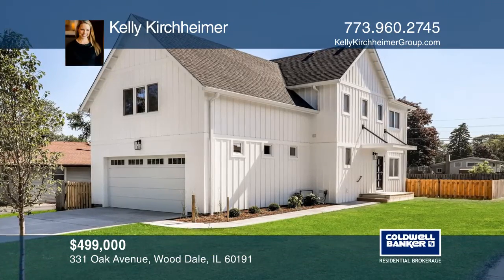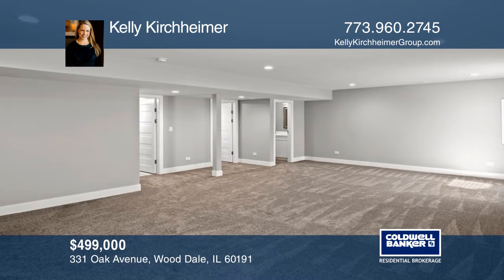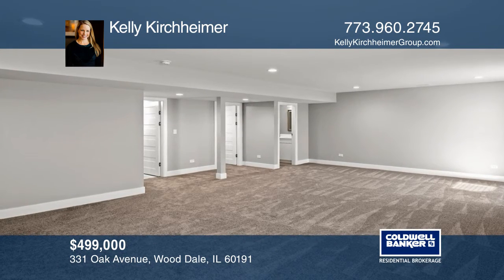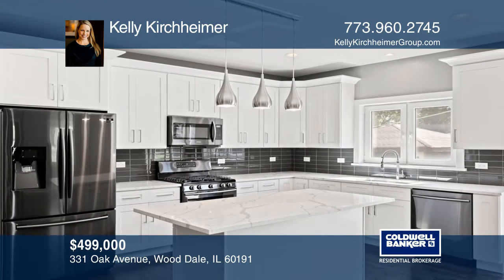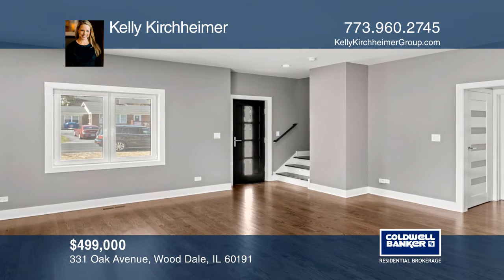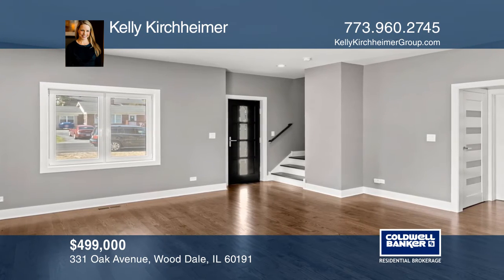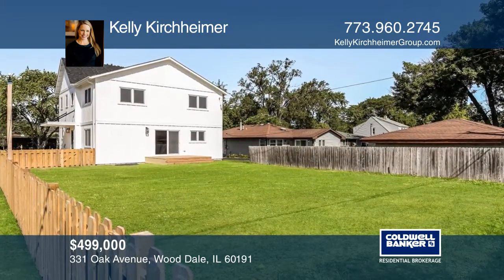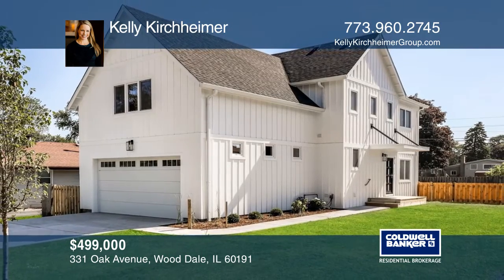331 Oak Avenue Wood Dale, IL | ColdwellBankerHomes.com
331 Oak Avenue, Wood Dale, IL

Beautiful new construction by well-respected local builder! Four bedrooms and three full baths on the second level, two-car attached garage, powder room, dining room and open floor plan on the main level. Large island with marble countertops. Stainless-steel appliances and washer and dryer included.